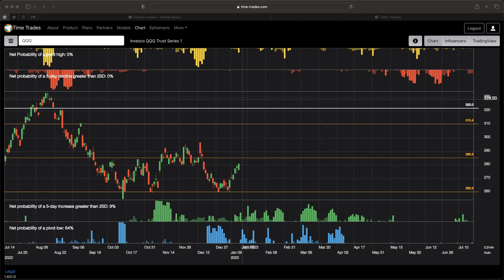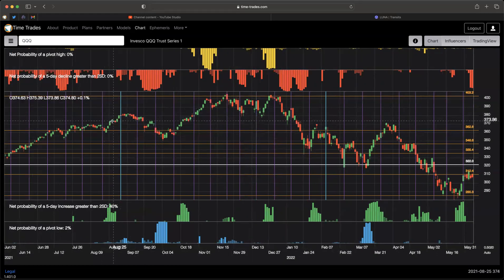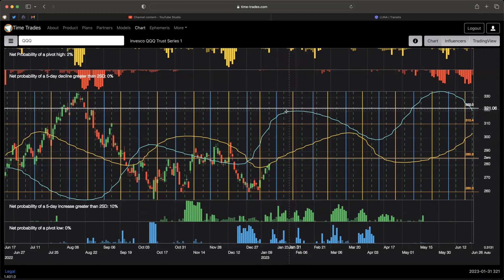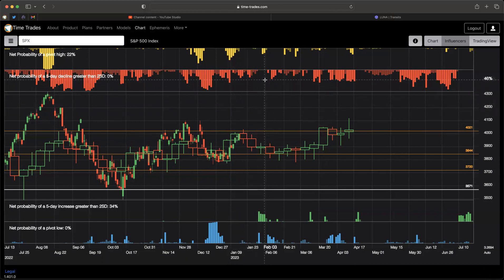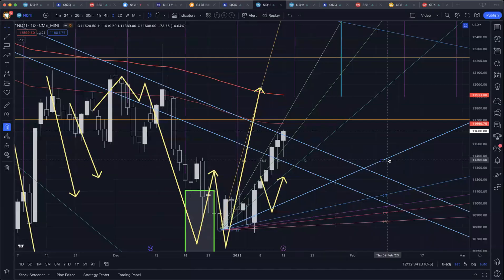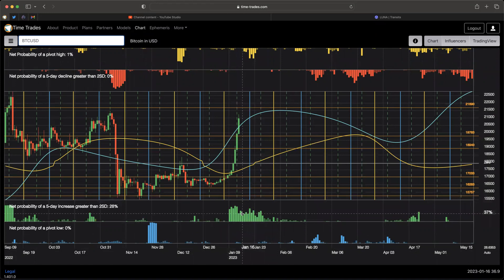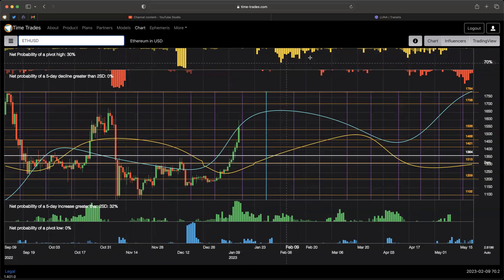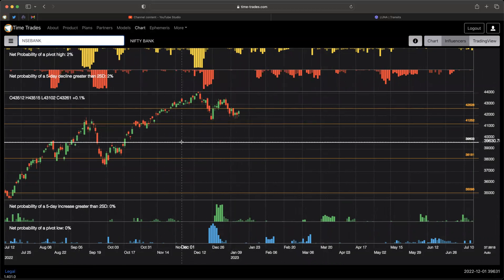When Does the Topping Process Start?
We've done well anticipating the major turns of the market for the past few months.

Watch this video to learn when we think the next major turn is expected.

Timestamps:
0:00 Review last weeks forecast
1:05 Building a new forecast
1:50 Cheat Code in Time Trades
3:25 Mercury and Moon Review
5:45 SPX Mass Pressure
7:50 Forecast for this week
11:25 BTC
13:40 ETH
14:30 LTC
14:58 NSEI
16:10 NSEBANK